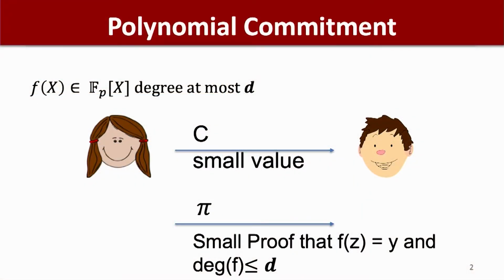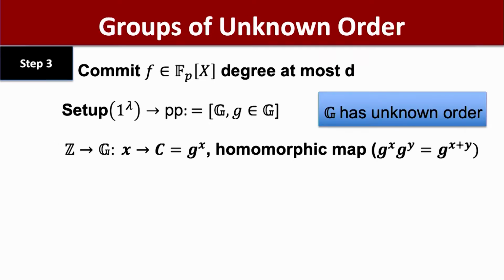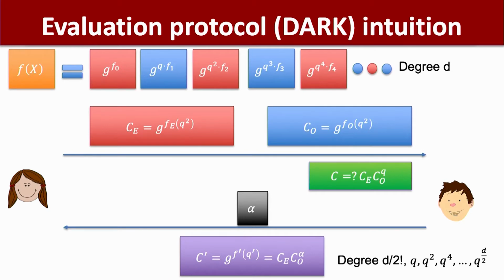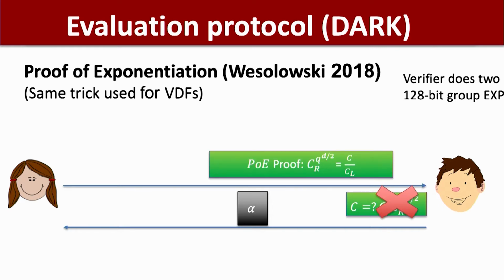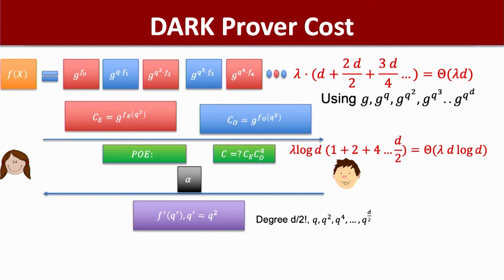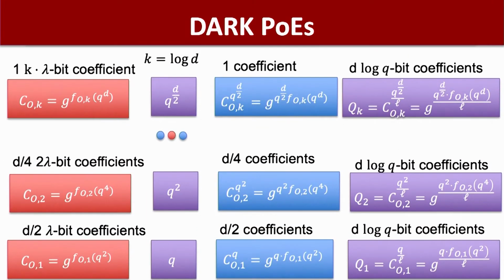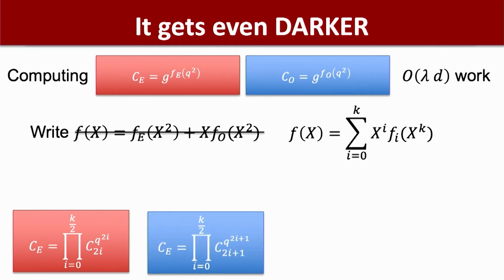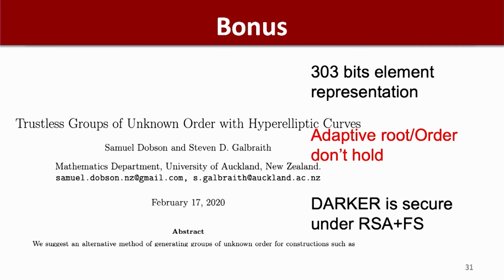Better, Faster, Smaller, Safer, DARKER by Benedikt Bunz